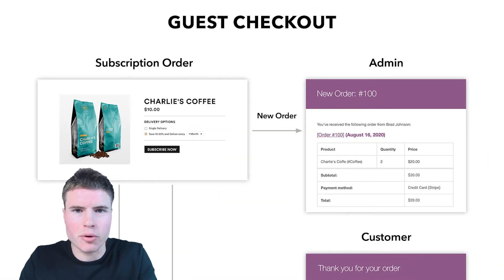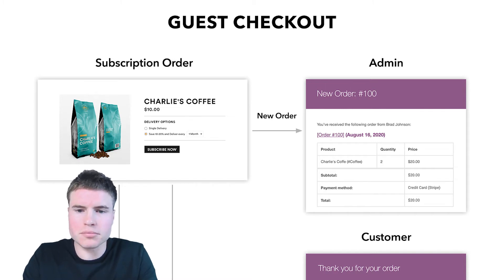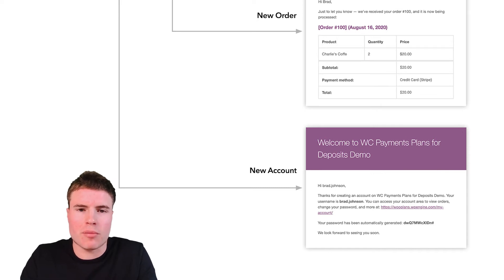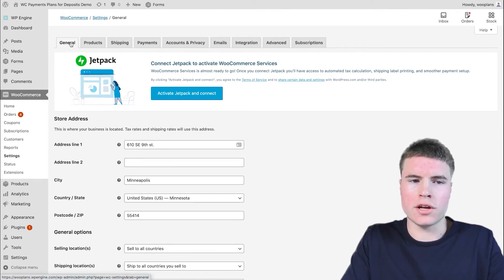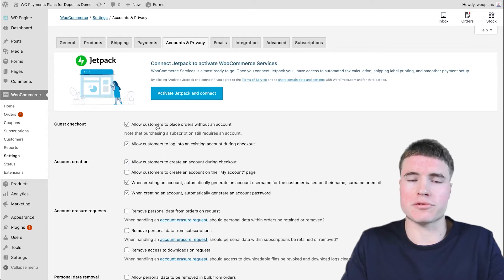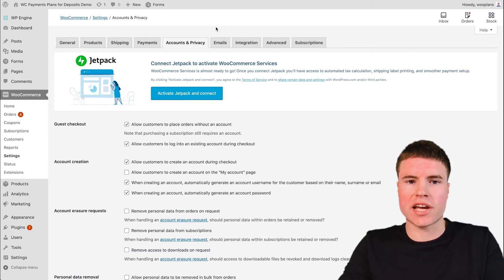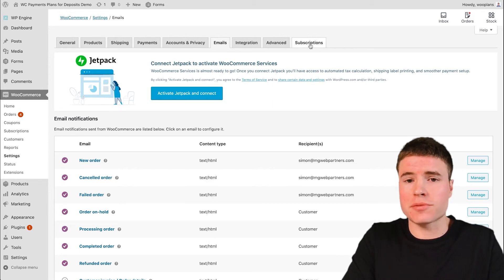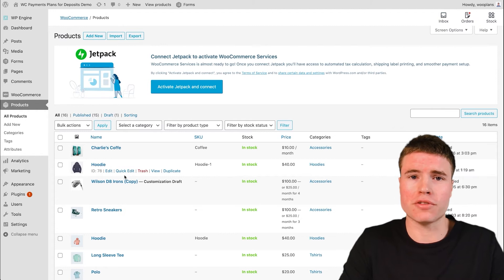WooCommerce Subscriptions Guest Checkout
Learn how to set up guest checkout with WooCommerce Subscriptions.

⚡ Related Content

-- DESK SETUP --
Standing Desk